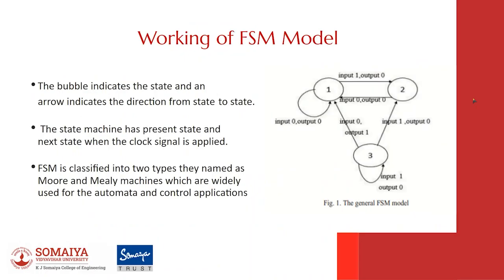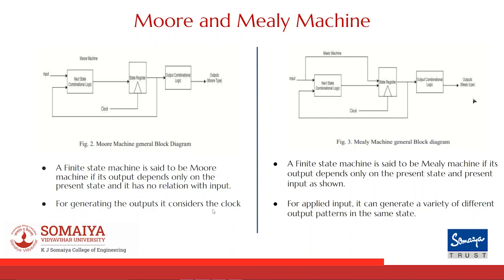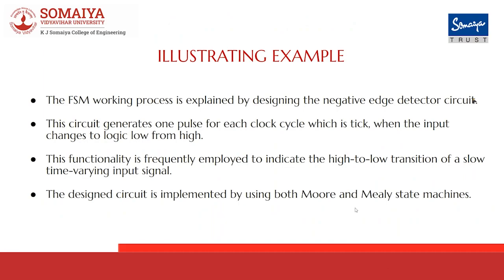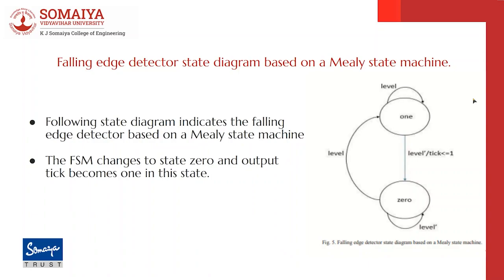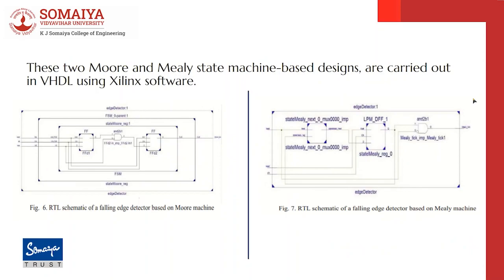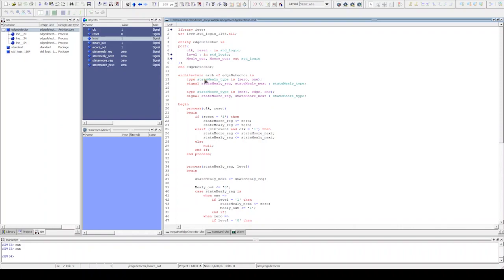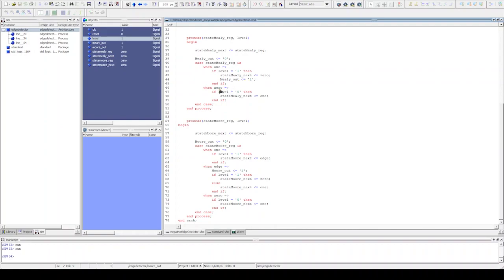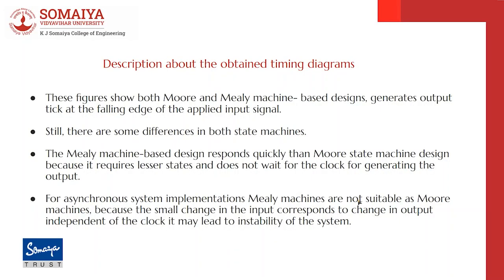TACD IA - 1 | Study of Research Paper | 16010121805 | 16010121810 | 1601012122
Title of Research Paper - Moore and Mealy Negative Edge detector A VHDL Example for Finite State Machine
Author(s) - Pradeep Garapati and Sarada Musala
Year of Publications - 2020
Division - SY B-Tech (A Division)
Name and Roll Number of Participants -
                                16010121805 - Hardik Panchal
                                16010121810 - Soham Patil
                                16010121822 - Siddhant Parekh